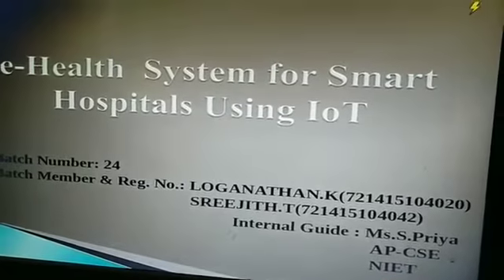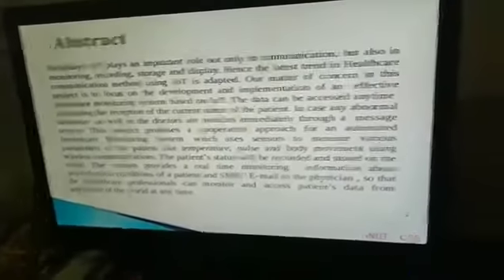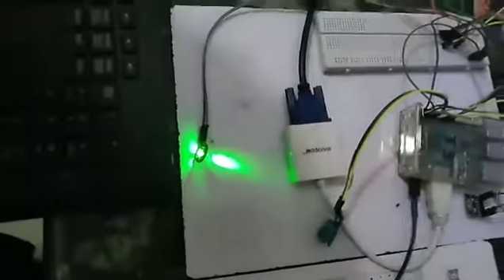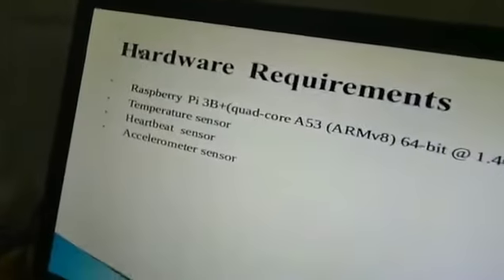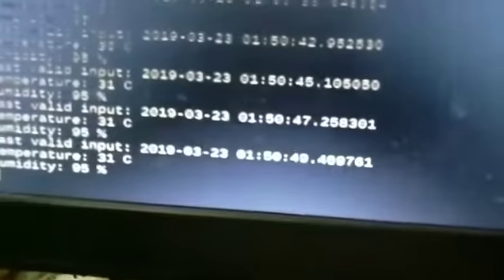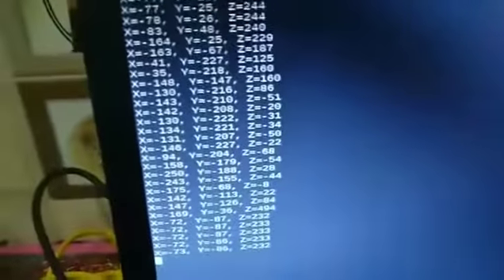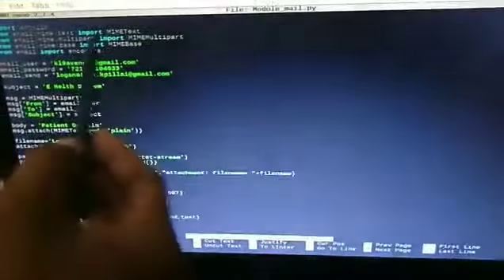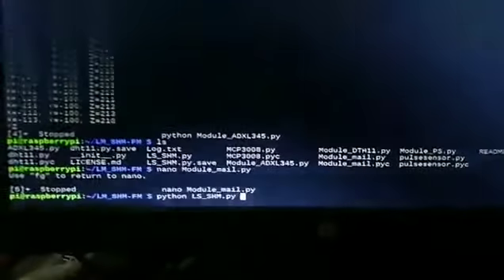e Health System for Smart Hospitals Using IoT